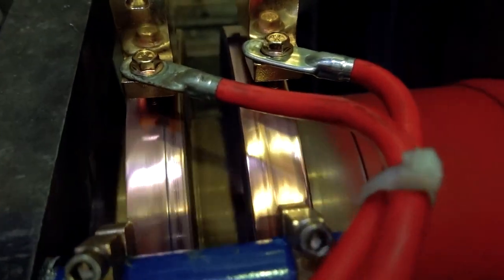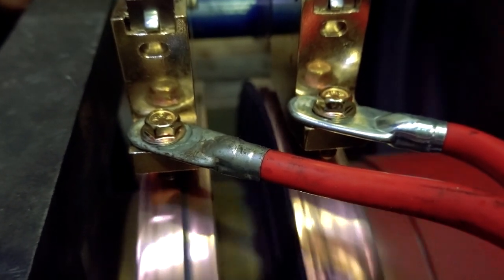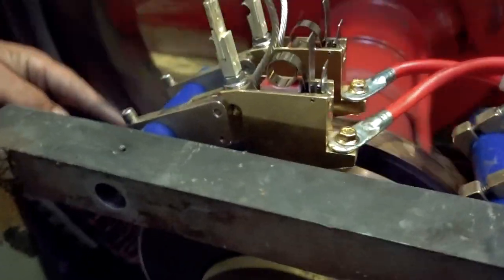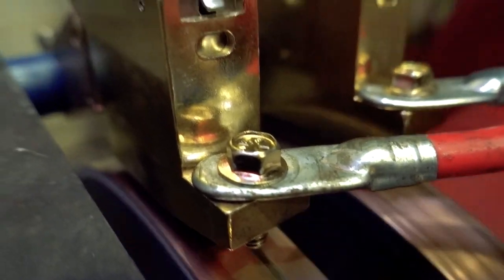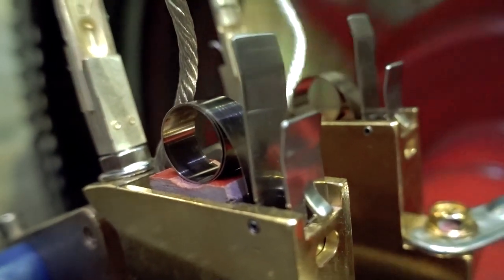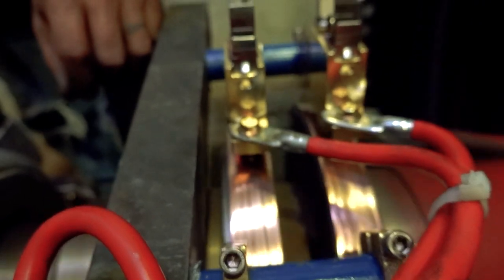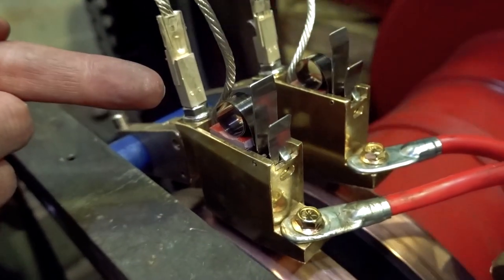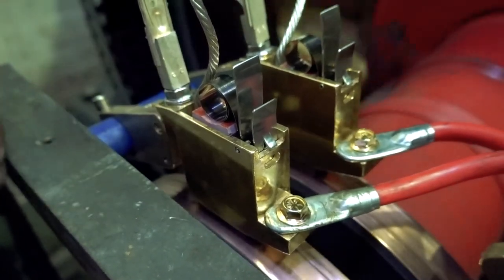Authorized Personnel Only - Why We Intentionally Misalign The Slip Rings